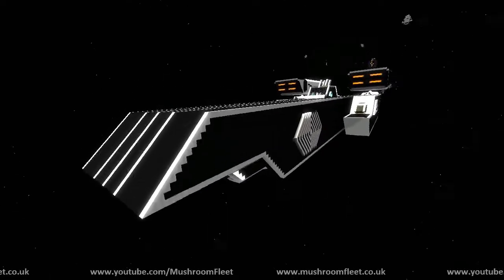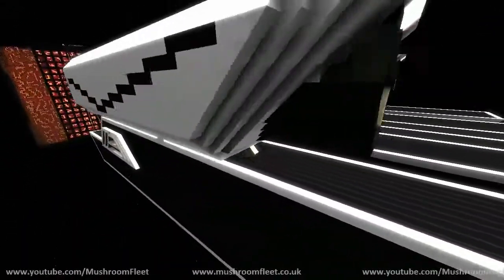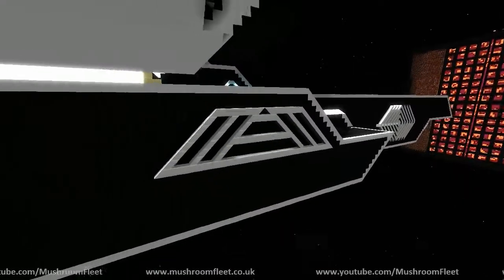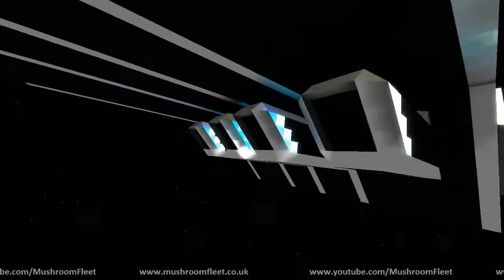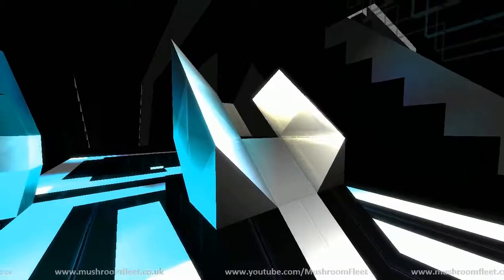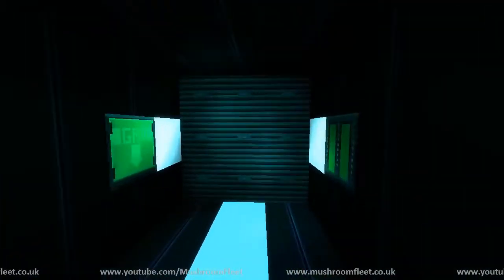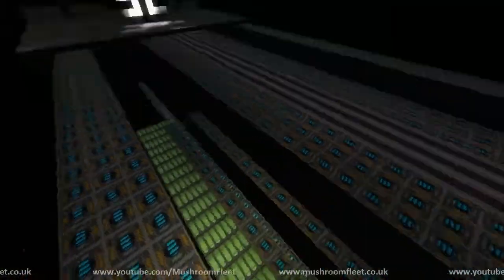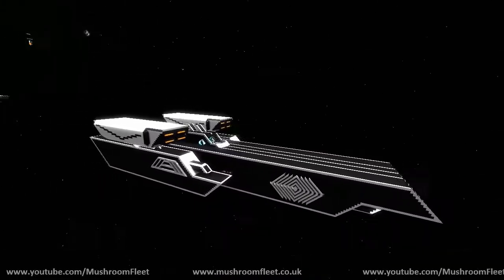Eternity by Nerf7095 [Lineup Review]